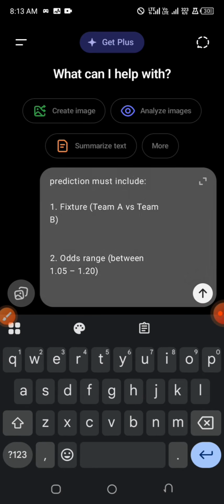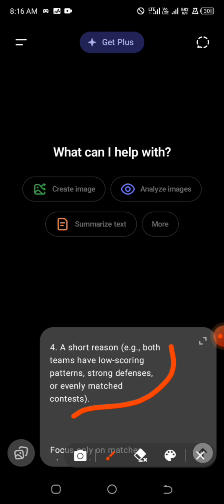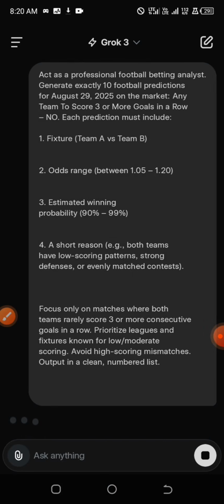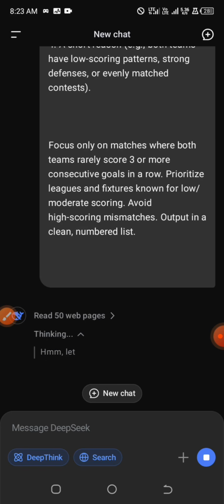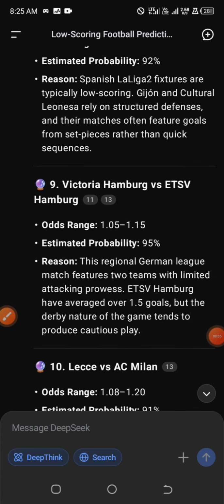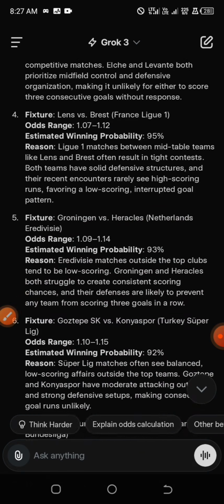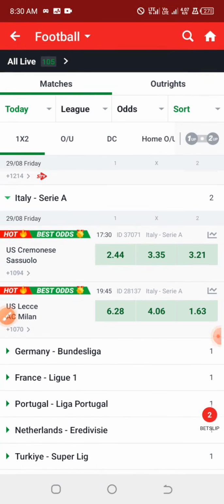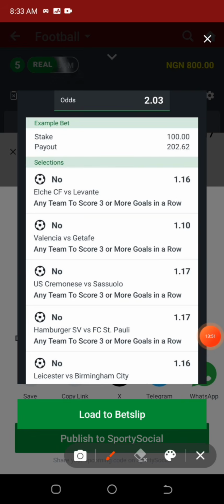The AI Prompt for “Any Team to Score 3+ Goals in a Row” Betting Strategy Finally Revealed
In this video, I reveal my secret AI Prompt that predicts the “Any Team to Score 3 or More Goals in a Row – NO” betting market with high accuracy. If you’ve been searching for a reliable football betting strategy that minimizes risks and maximizes profits, this video is for you.
‎👉 What you’ll learn:
‎How the AI prompt works for the 3+ Goals in a Row market
‎Why this betting strategy gives consistent results
‎Step-by-step guide to using AI for smarter football betting
‎⚽ This strategy is perfect for punters who want steady wins in football markets like Over/Under Goals, Corners, Cards, and Special Team Props.
‎🔥 Don’t miss out – this could be the game-changer for your betting journey!
‎AI in Sports Betting
‎Football Predictions (Over 1.5 Goals, Corners, Cards, Special Markets)
‎Daily 2 Odds and Banker Odds Strategies
THE PROMPT:
Act as a professional football betting analyst. Generate exactly 10 football predictions for August 25, 2025 on the market: Any Team To Score 3 or More Goals in a Row – NO. Each prediction must include:
‎1. Fixture (Team A vs Team B)
‎2. Odds range (between 1.05 – 1.20)
‎3. Estimated winning probability (90% – 99%)
‎4. A short reason (e.g., both teams have low-scoring patterns, strong defenses, or evenly matched contests).
‎Focus only on matches where both teams rarely score 3 or more consecutive goals in a row. Prioritize leagues and fixtures known for low/moderate scoring. Avoid high-scoring mismatches. Output in a clean, numbered list.